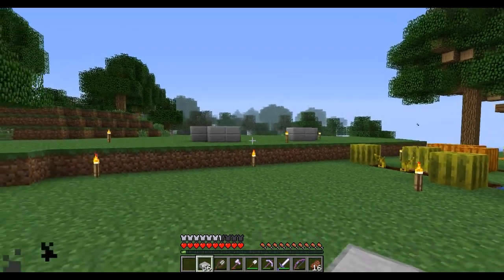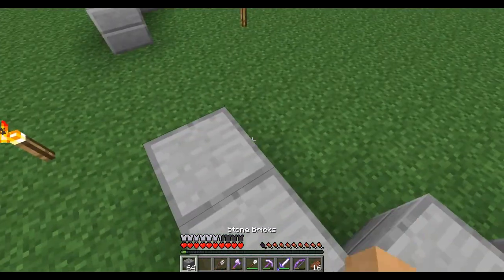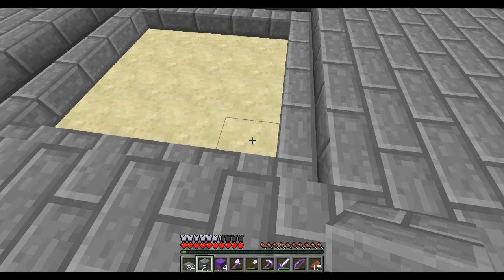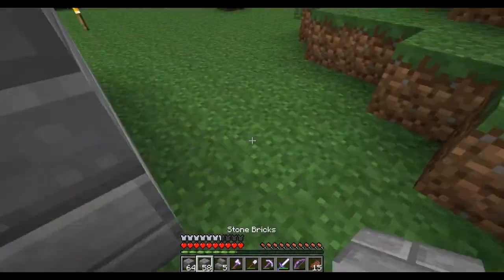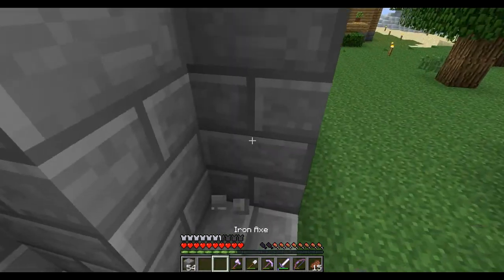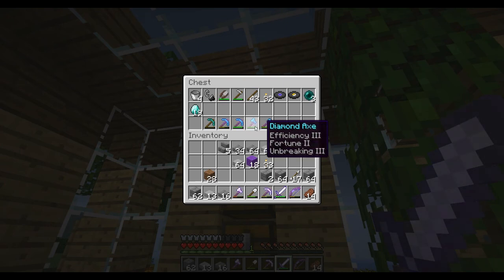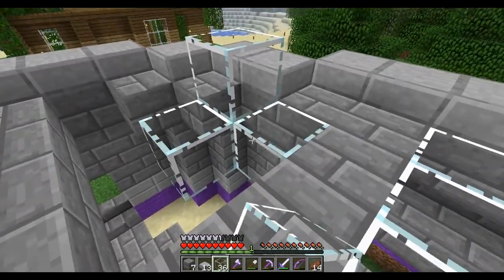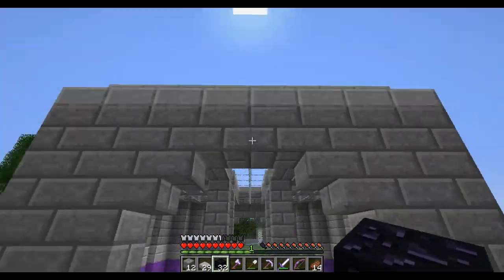TACOxKING's LP 06 - Nether Hub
In this episode I build a nether hub that will link all of my future builds together.